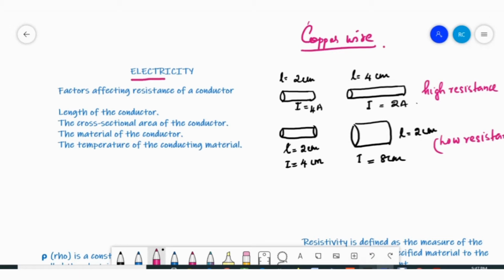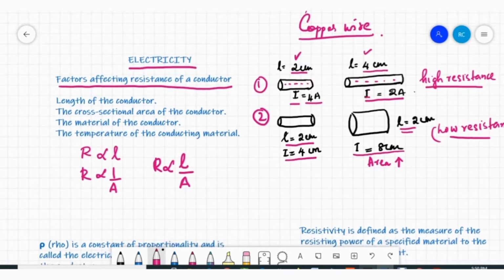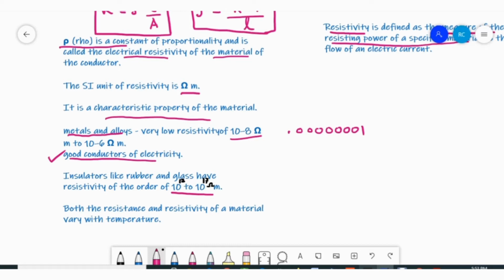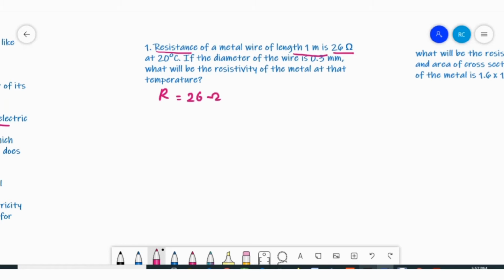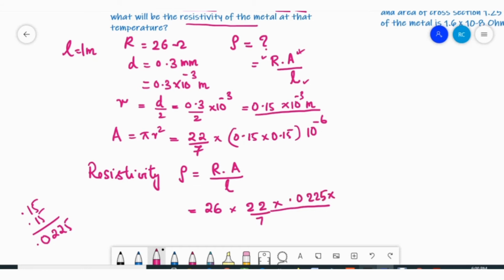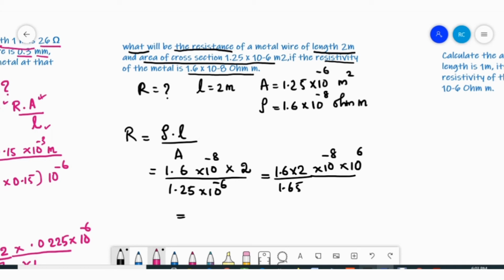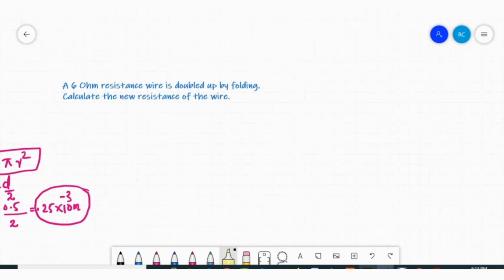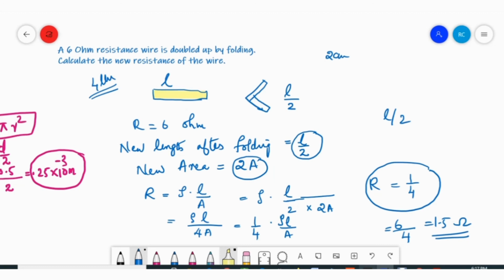Electrical Resistivity ICBSE Class 10 Physics I My Chemistry Page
Video Explains the equation for Resistivity and  solves numerical based on resistivity. Previous year Board Questions also explained so that students can score high marks in exams.